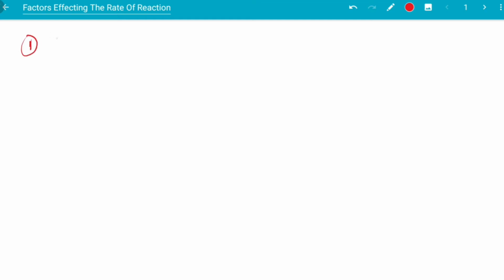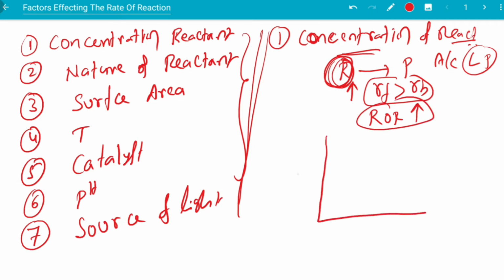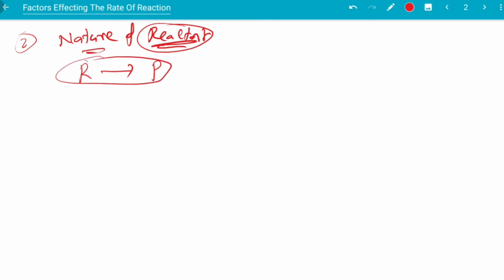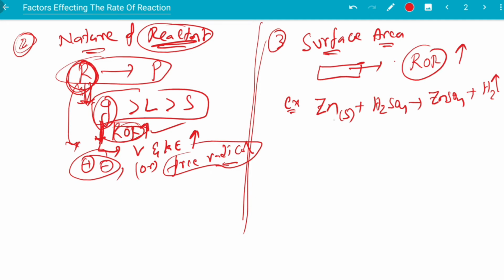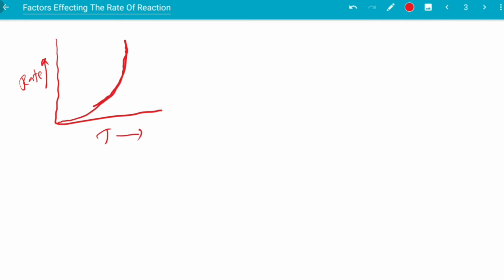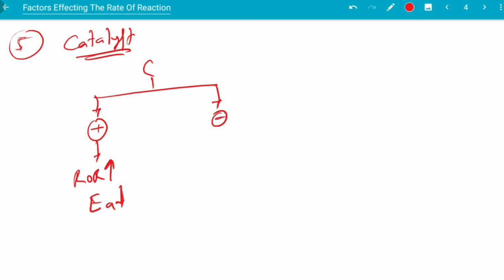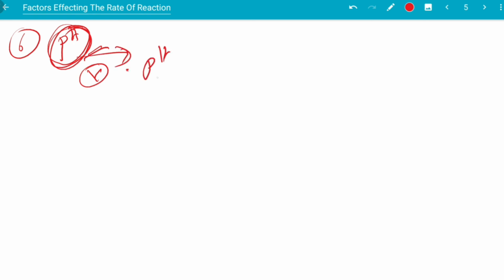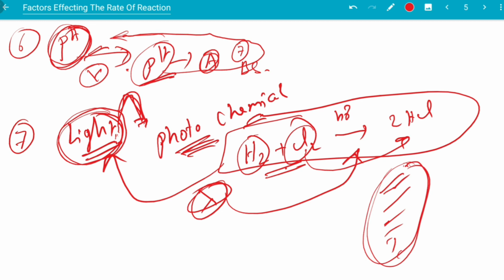Factors Effecting the Rate of Reaction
Factors Affecting the Rate of Reaction